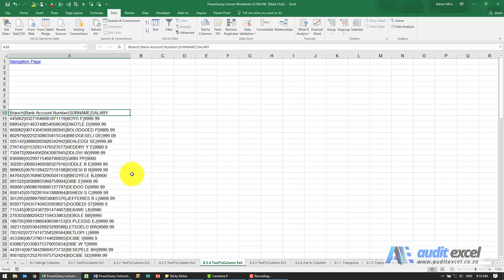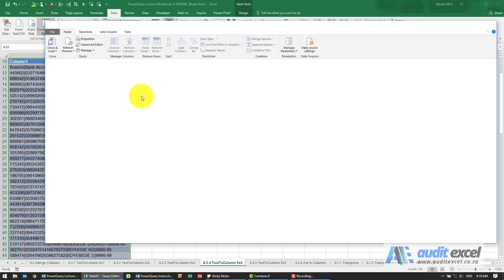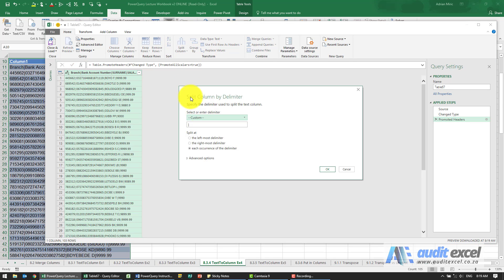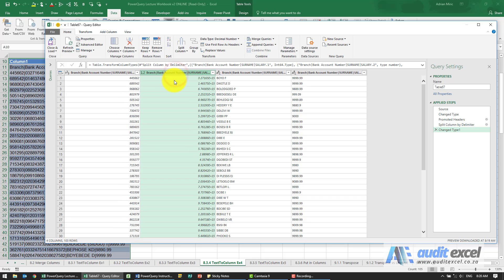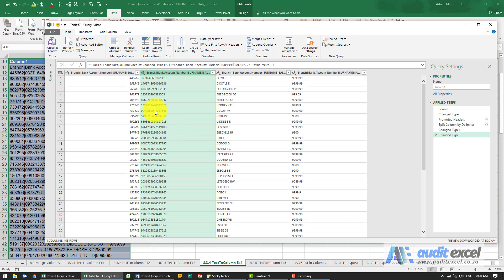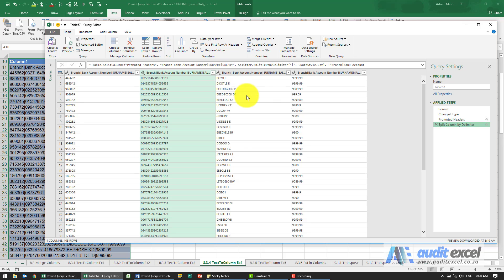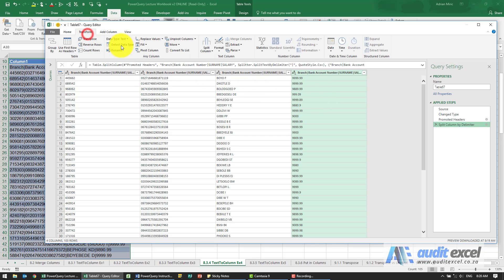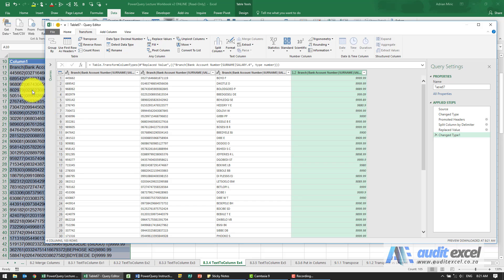Split text to columns but keep first zero (Excel Get & Transform tool)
00:00 Convert text to columns and KEEP leading zeros in Get & Transform
00:15 Import list with leading zeros into Get & Transform
00:23 Make 1st row the headings
00:33 Split the text into columns based on a custom delimiter
00:52 Get & Transform changes data type automatically and loses leading zeros
01:04 Account numbers converted to text to keep leading zeros
01:15 Must REPLACE the change data type step, not INSERT a new step
01:38 Change columns that are actual numbers in Get & Transform
01:46 Looks like number but Get & Transform shows errors
01:55 Replace the decimal character with another character

How to split a single column from Excel into multiple columns using the Get & Transform tool (aka Power Query) where one of the columns contains a 'number' which is not really a number i.e. bank account numbers, ID numbers, mobile numbers or other 'number' which never need arithmetic done to it and typically we need to keep any leading zeros. So if you find that your conversion from text to columns is losing the leading zeros this is a solution.